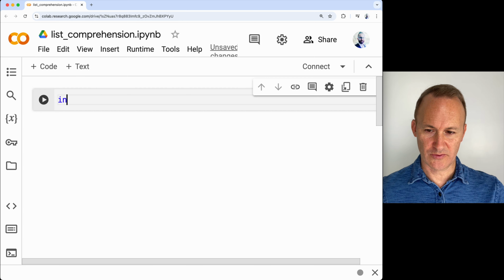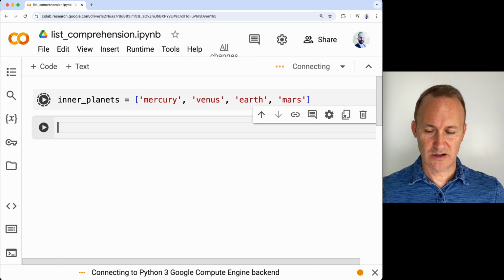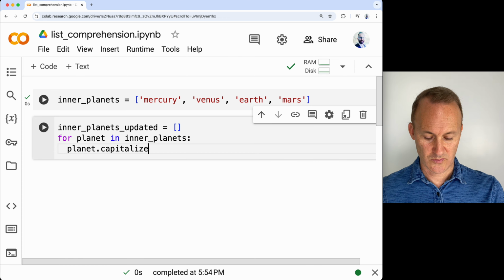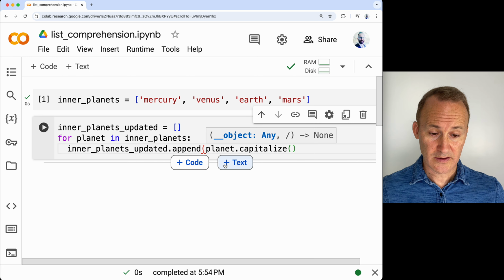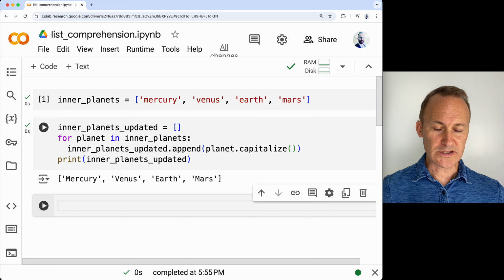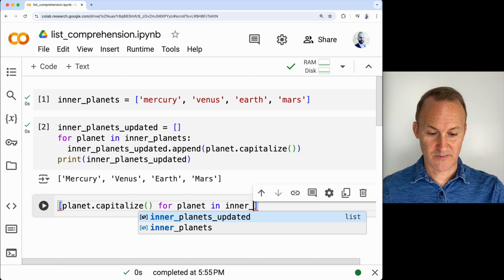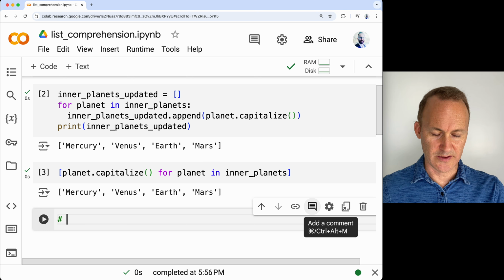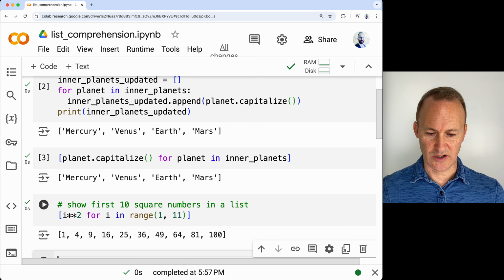Unit 4 - Lesson 3 - Building List Comprehensions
Learn how to use Python list comprehensions to simplify looping through data and creating new lists, with examples like modifying elements and generating sequences.